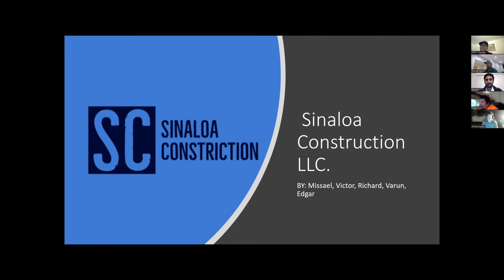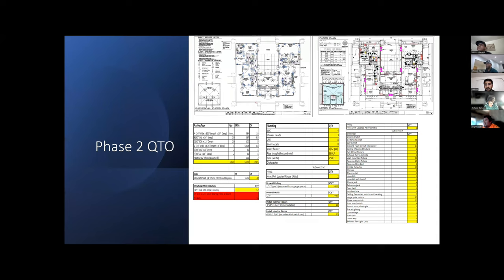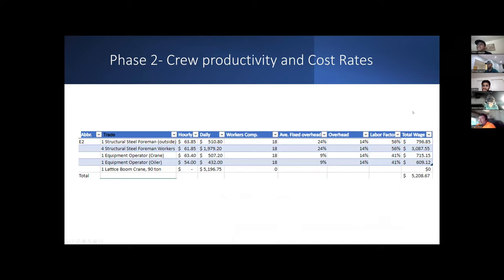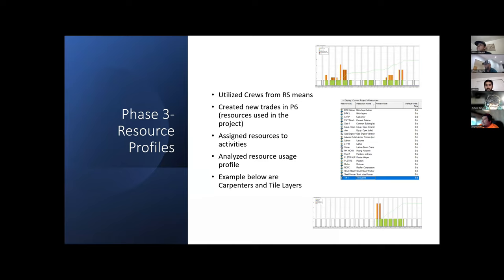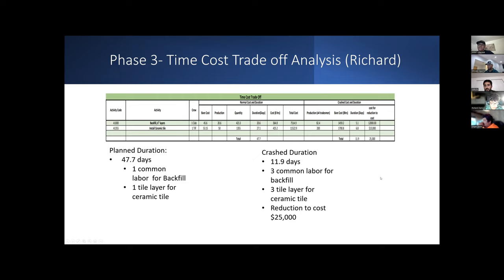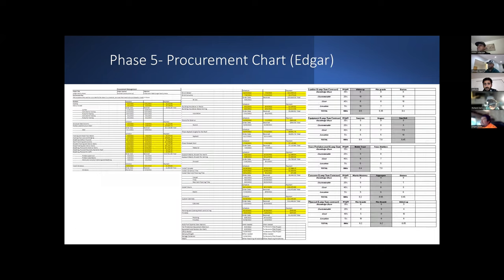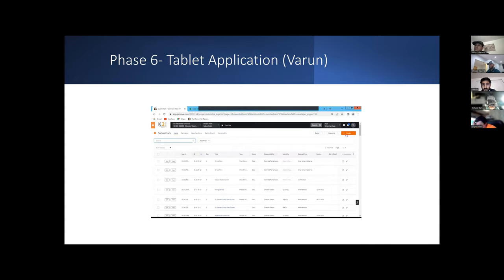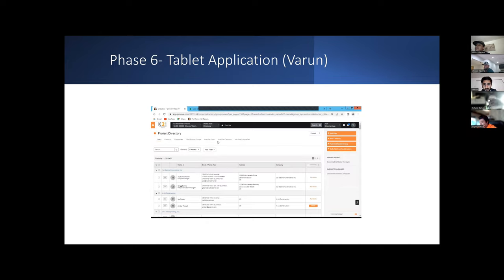My Movie 1